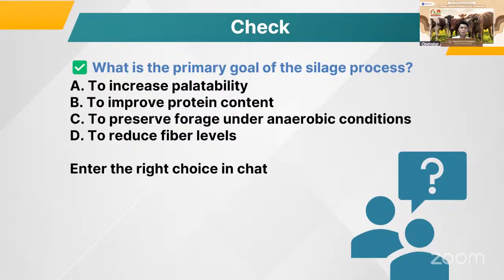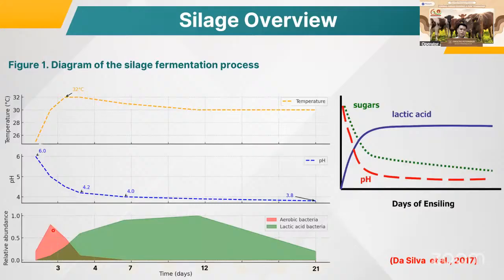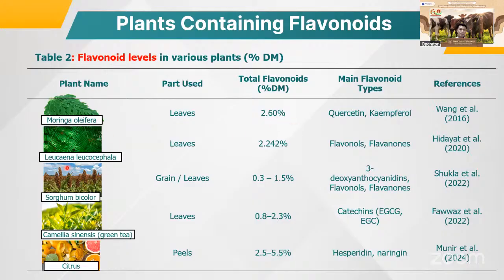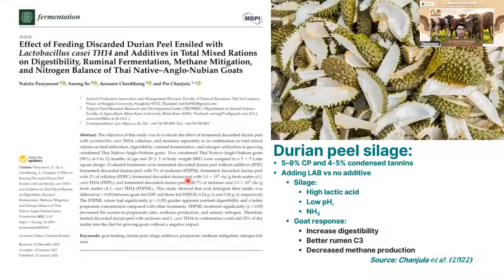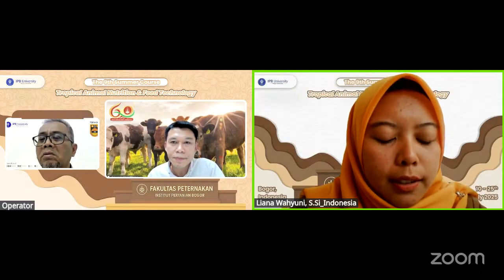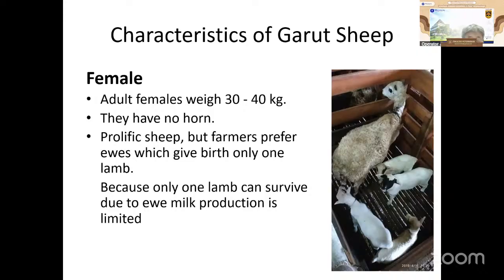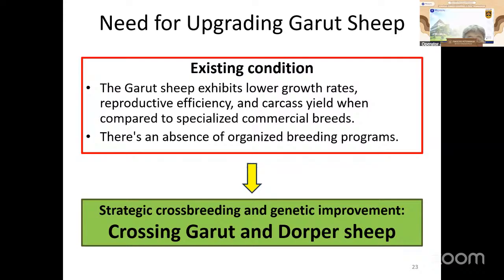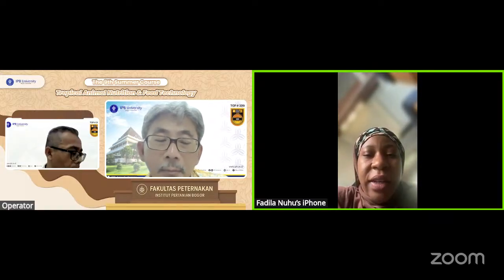Summer Course 2025